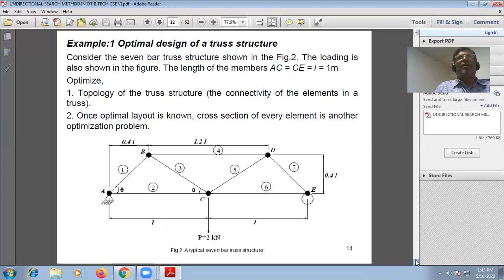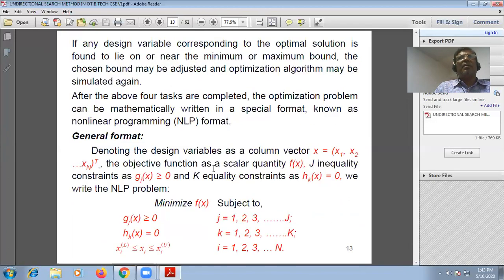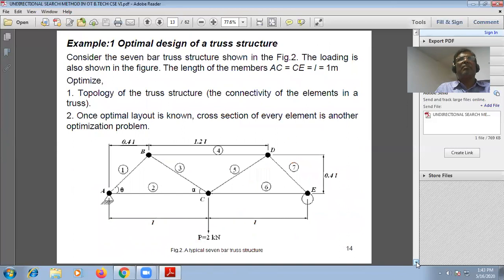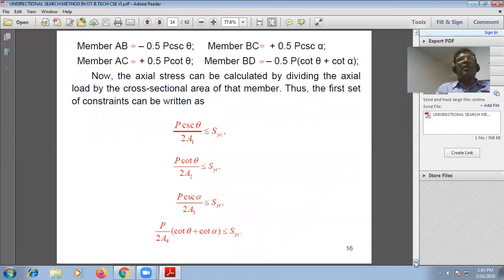Jayoti Vidyapeeth- Undirectional Search Method in Optimization B TECH CS VI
Dr.Shobha Lal
Professor of Mathematics and Computing
Global Author